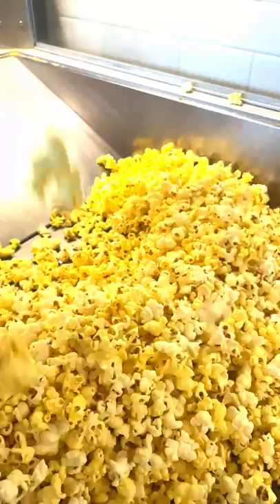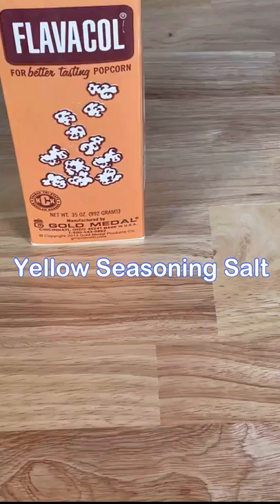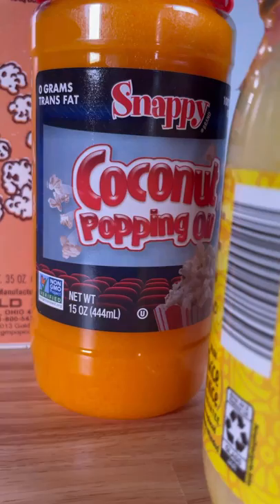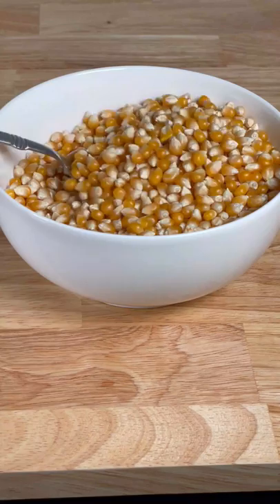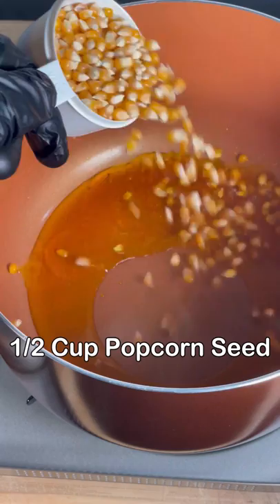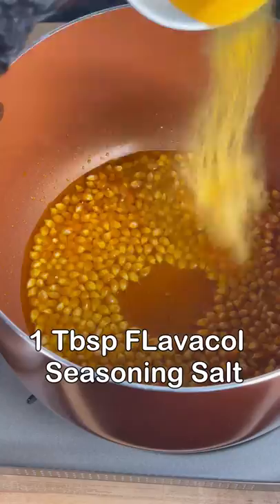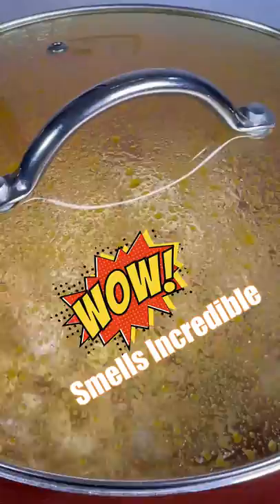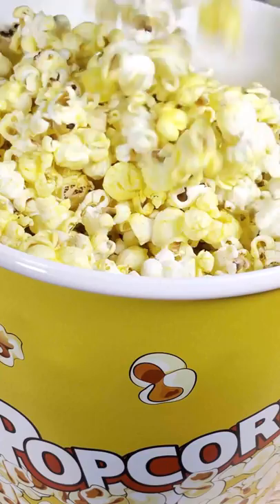Authentic Movie Theatre Popcorn Recipe | How To Make Movie Theatre Popcorn | Food Made Simple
Finally, a movie theatre popcorn recipe at home is revealed. After decades in the entertainment industry I will show you how to make authentic tasting movie theatre popcorn using the exact same ingredients the big movie theatre companies use. In the 1950's, 60's and early 70's movie theatres used clarified butter topping (butter with the milk solids & water removed). This type of butter, not only super delicious but it kept the popcorn  crisp and not soggy like traditional butter. Since the 70's theatres switched to a soybean oil based butter flavoring product that is used today. I prefer the taste of the real butter, the clarified butter aka Ghee which you will see in this episode. If you would like to purchase any of the ingredients, I've listed them below with amazon links.

Ingredients
Popcorn Seed - 1/2 Cup
Coconut Popping Oil - 3Tbsp
Flavacol Seasoning Salt - 1 Tbsp
Ghee (Clarified Butter) 2 Tbsp

Snappy Pure Colored Coconut Popping Oil, 15 Ounce

Spring Sunrise - Organic Popcorn Kernels - Organic Popping Corn - Gourmet Popcorn Kernels - Popcorn Seeds - Non GMO Popcorn Kernels - 32 oz

Gold Medal Prod. 2045 Flavacol Seasoning Popcorn Salt 35oz.

Himalayan Pink Salt Grass-Fed Ghee Butter by 4th & Heart, 9 Ounce, Keto, Pasture Raised, Non-GMO, Lactose Free, Certified Paleo

Modern Style Reusable Plastic Popcorn Containers / Popcorn Bowls Set for Movie Theater Night - Washable in the Dishwasher - (BPA Free-4 Pack) (Color: Yellow, Brown, Red/White and Blue Popcorn Boxes)